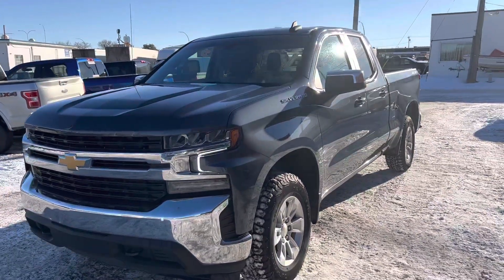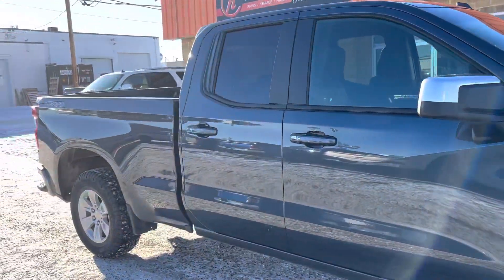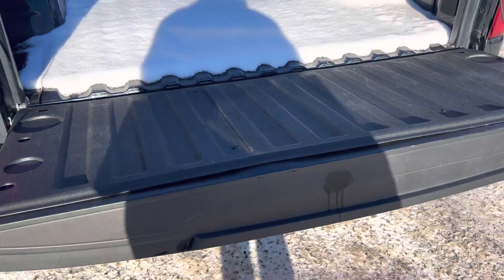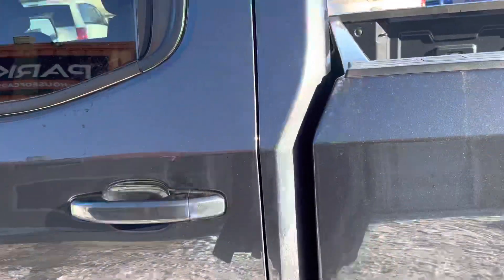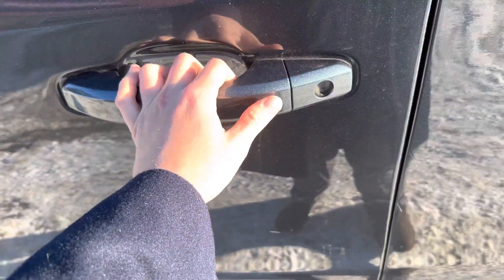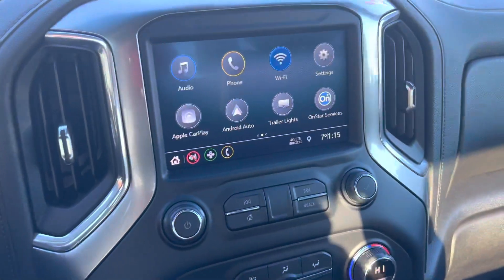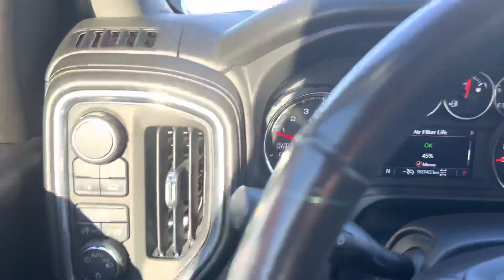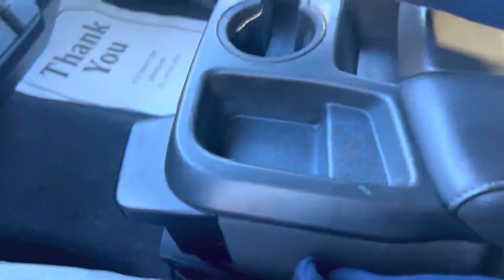2021 Chevy 1500